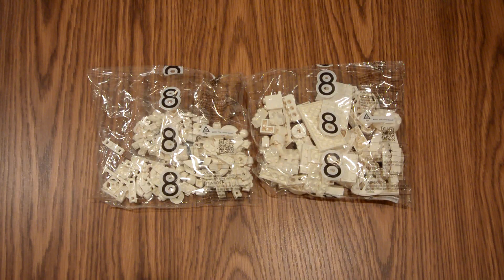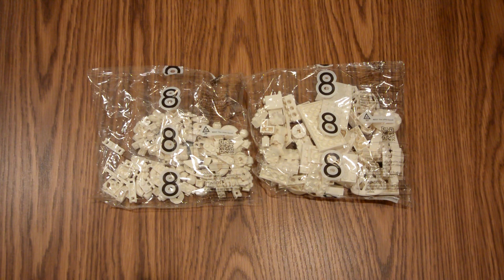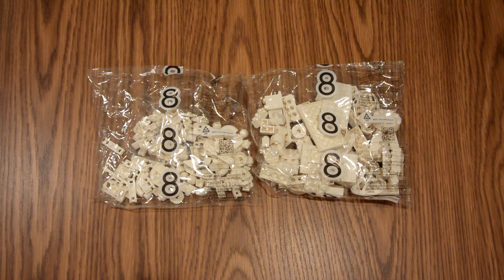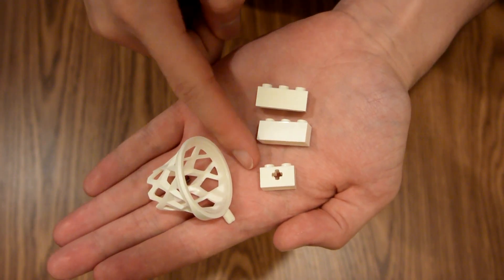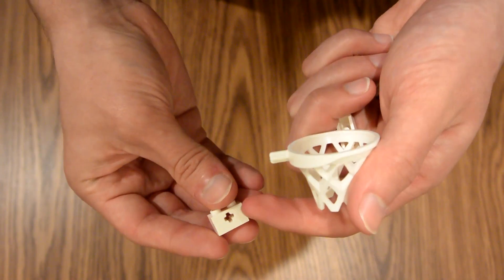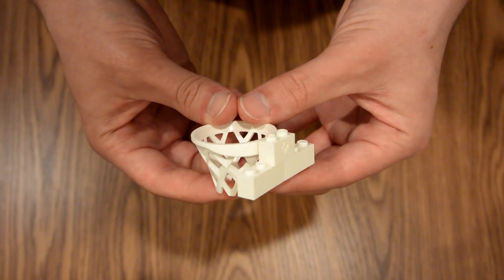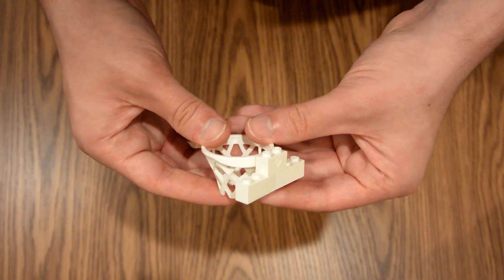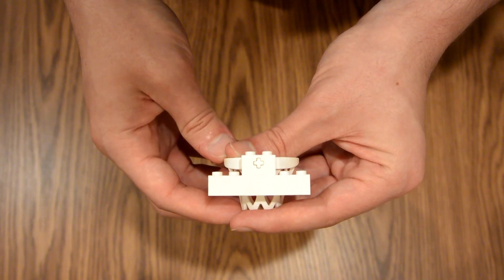FLL RePLAY Bag 8 Building Instructions (2020/2021 Game)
In this video, I build Bag 8 of the FLL RePLAY building instructions to provide a visual and walk through of building the field elements. I apologize for anything out of focus.